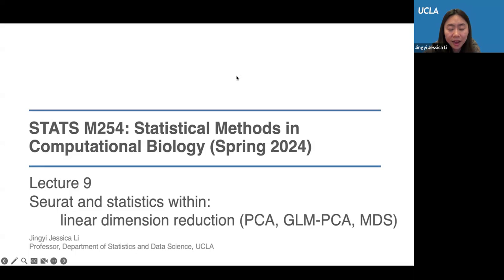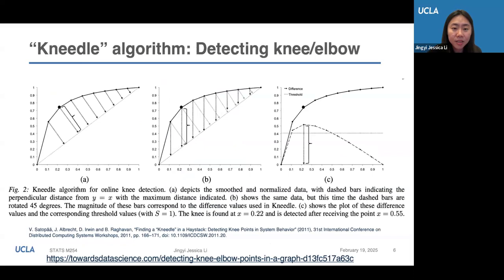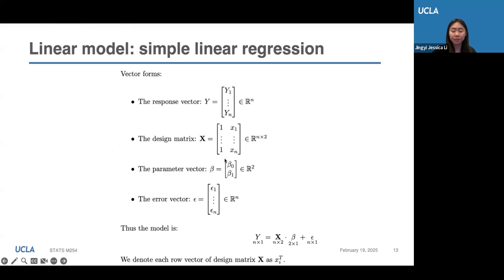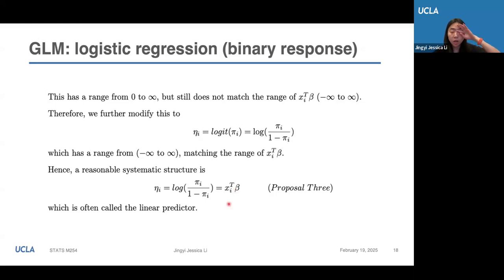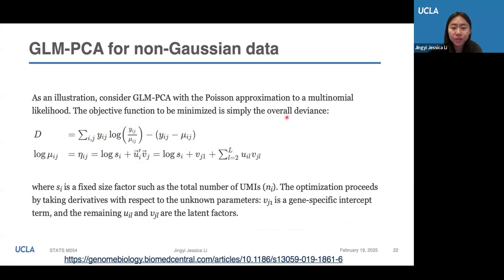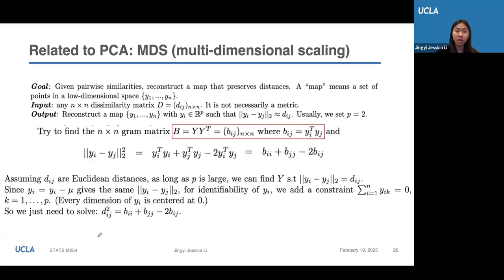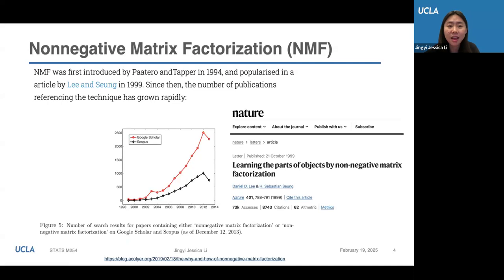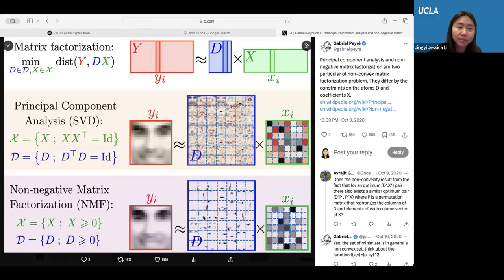STATS M254 - Statistical Methods for Computational Biology (Winter 2025) - Lecture 11